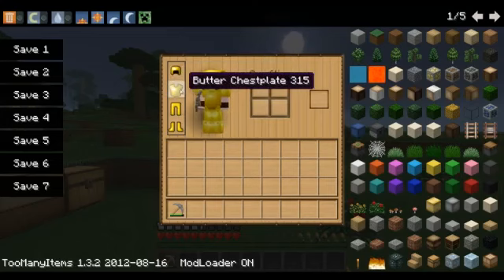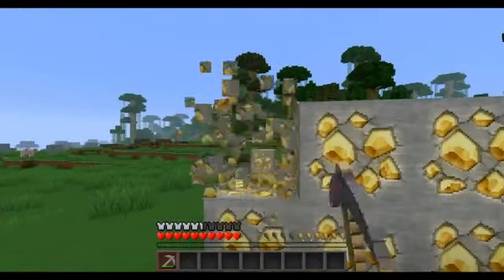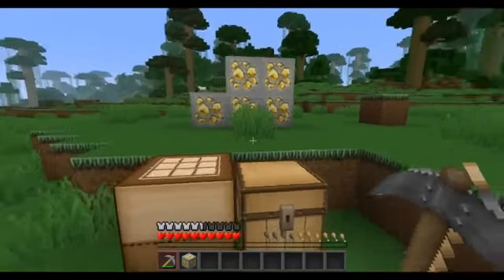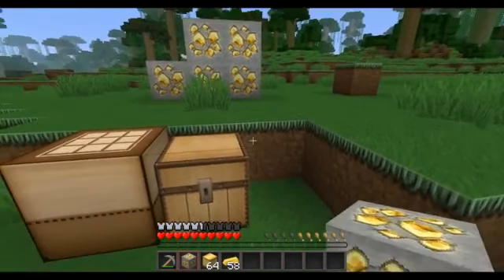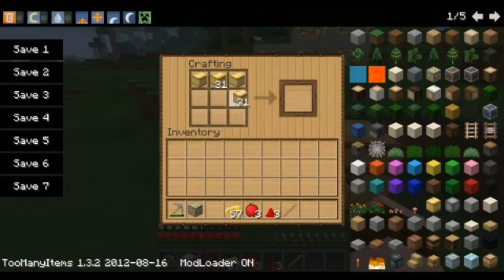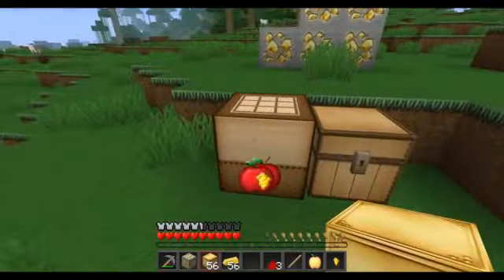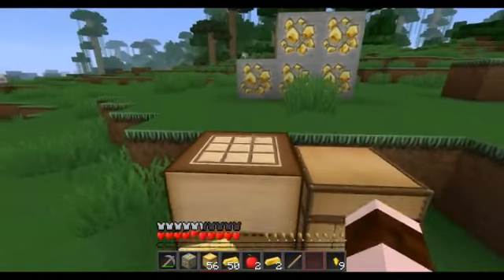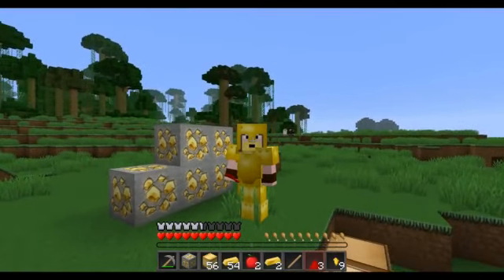Minecraft Mods Butter Mod